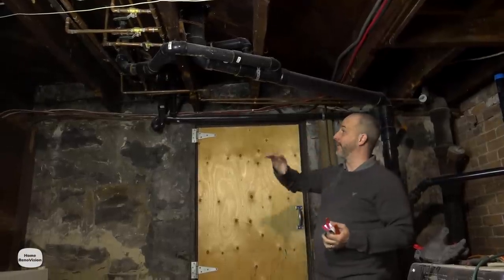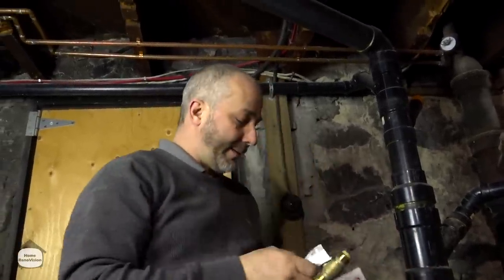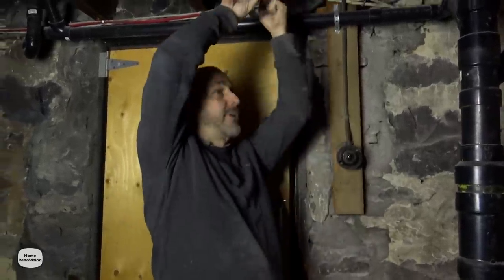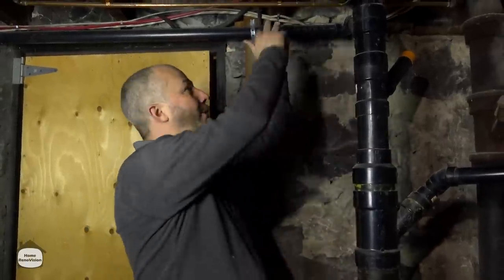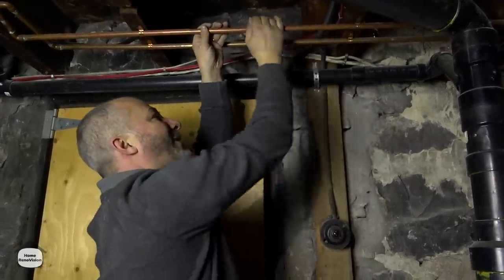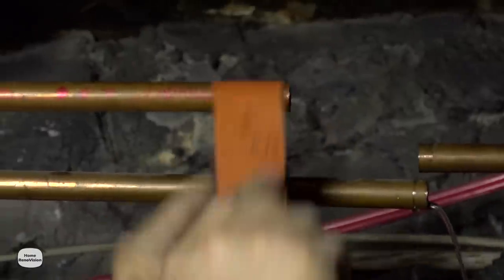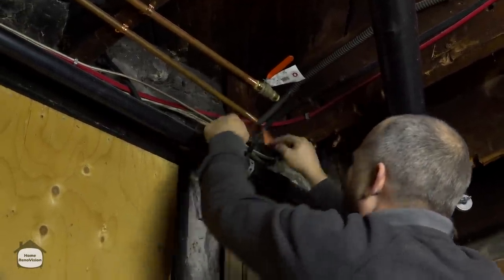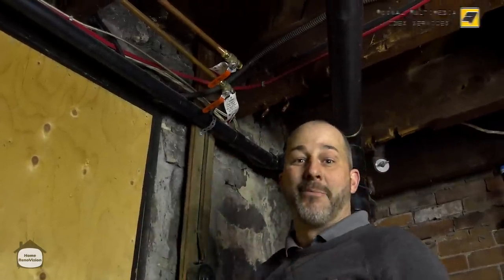How to Add a Sharkbite Shut Off Valve To Switch From Copper to Pex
When renovating an old home there are lots of surprises. I use this system to make life easy for years to come and never have a flood when working.